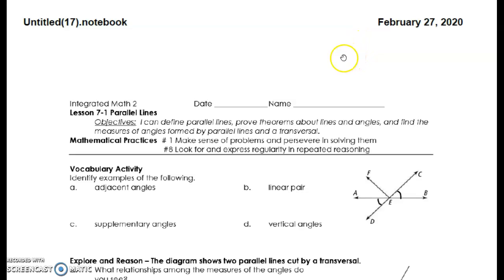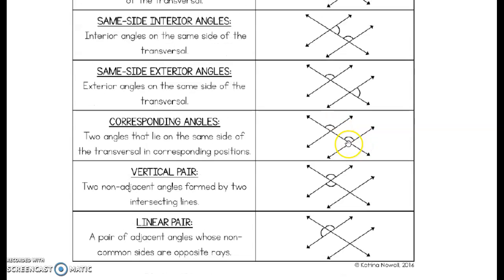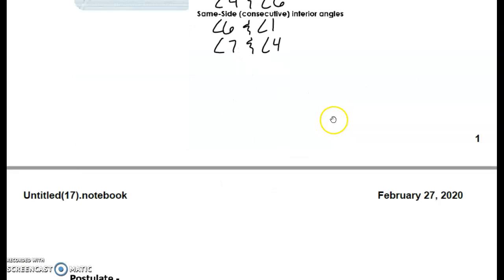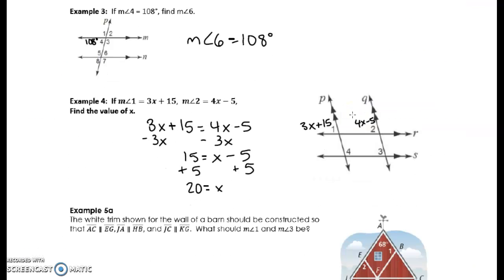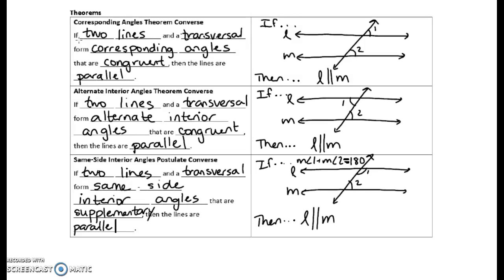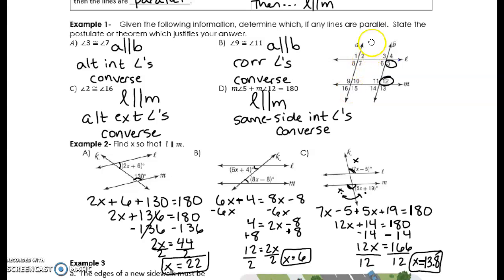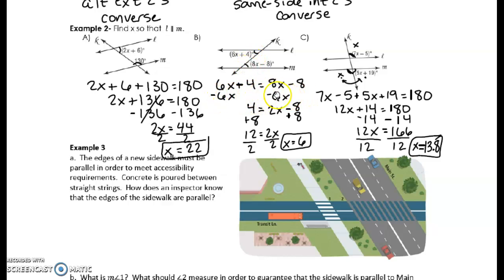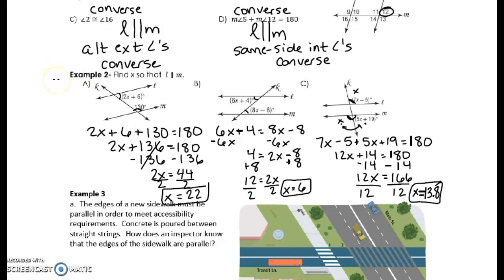Math 1 7.1-7.2 Review